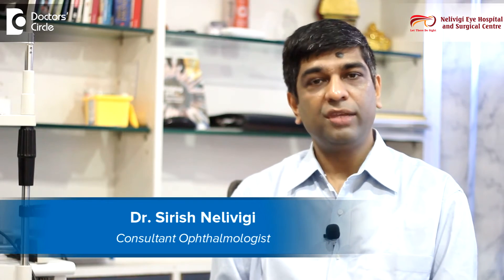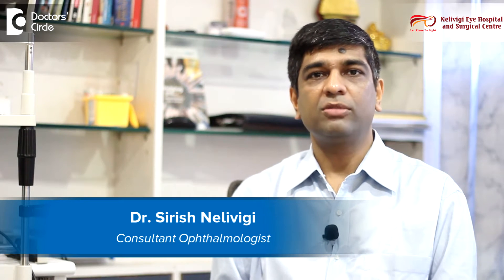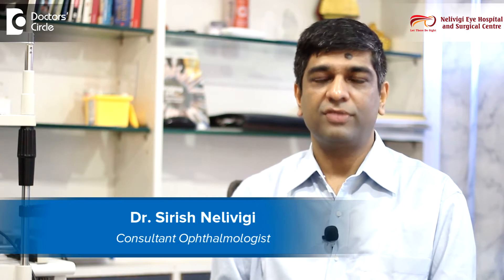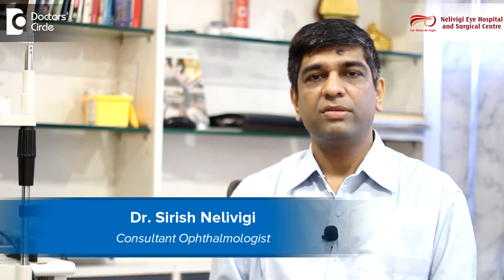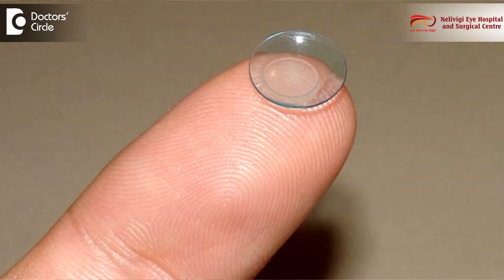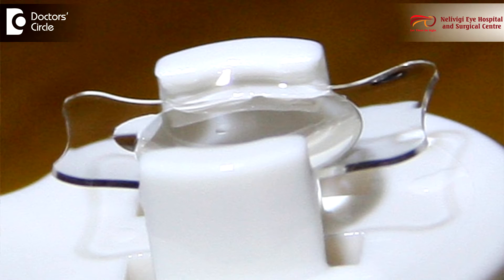What are the different types of lenses for Cataract? - Dr. Sirish Nelivigi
There are a huge variety of lenses which are available for cataract surgery. The more basic ones are called as the rigid lenses. These rigid lenses do not change their shape or size and they are no flexible and to put them inside the eye, we need to make a really large opening, on the other hand we have foldable lenses. The foldable lenses fold onto themselves and a lens of something about 13 mm can be rolled it to a tube of about 2.5 mm and can be put inside the eye. Once it enters the eye, it will unfold by itself. In the foldable variety of lenses, again the categorization can happen based on the material that goes into the making of the intraocular lenses. We do have silicon lenses and acrylic lenses. Acrylic lenses are the lenses which are used most commonly nowadays We have something called as the monofocal lenses and the multifocal lenses. Monfocal lenses are meant to be used when you need to focus on the distant objects. But when it comes to the near, the near glass has to be worn. Multifocal lenses take care of this problem. Multifocal lenses give you focus both for far as well as near. So there are have variety of lenses which are valuable. So the selection will not only have to be done based on the costing but also based on the doctor’s recommendation as per the requirement of each individual.